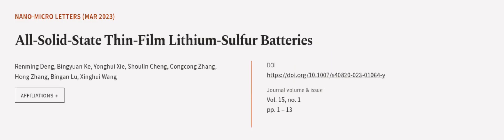All-Solid-State Thin-Film Lithium-Sulfur Batteries | RTCL.TV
### Keywords ###

### Article Attribution ###
Title: All-Solid-State Thin-Film Lithium-Sulfur Batteries
Authors: Renming Deng, Bingyuan Ke, Yonghui Xie, Shoulin Cheng, Congcong Zhang, Hong Zhang, Bingan Lu ,and Xinghui Wang
Publisher: SpringerOpen
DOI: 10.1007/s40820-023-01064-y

### Video Timestamps ###
0:00:00 - Summary
0:00:55 - Title
0:01:01 - Outro
0:01:06 - End